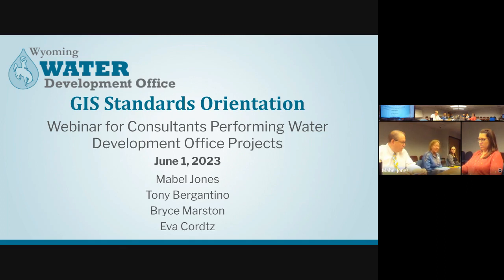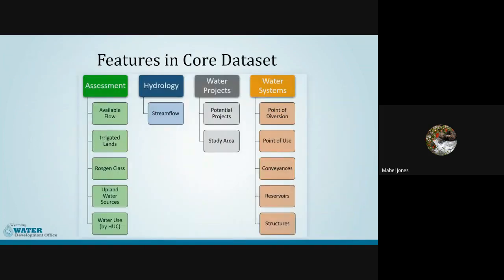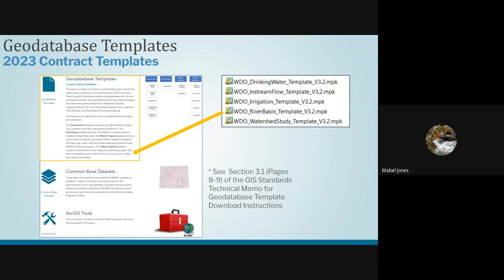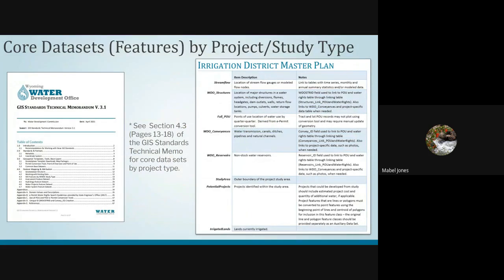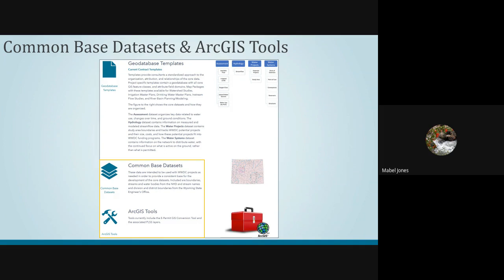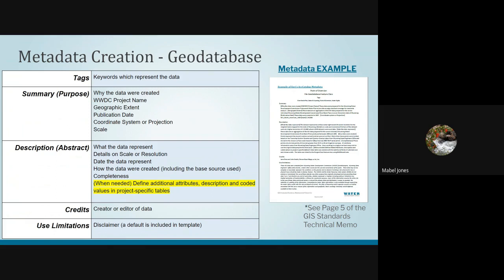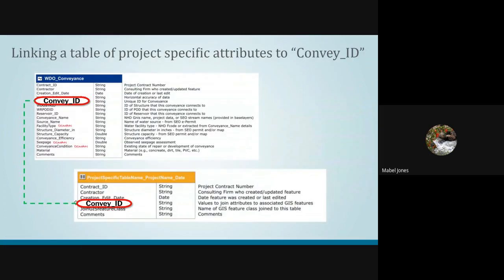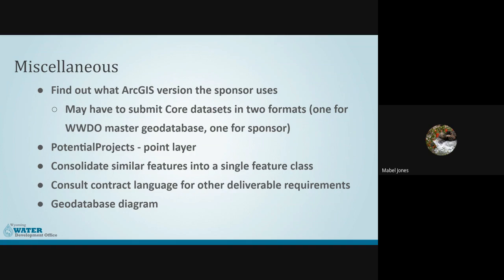Wyoming Water Development Office GIS Standards Webinar (01 Jun 2023)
Webinar describing standards and best practices for creating GIS for Wyoming Water Development Commission projects